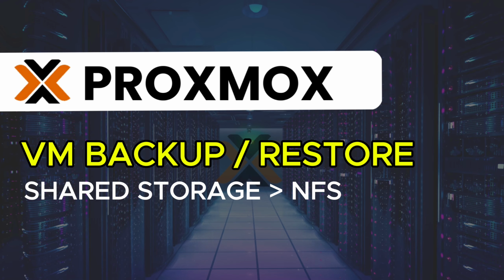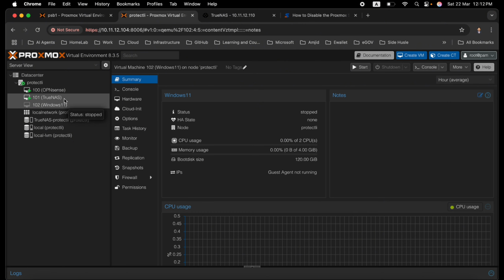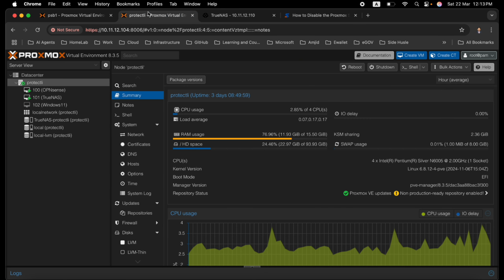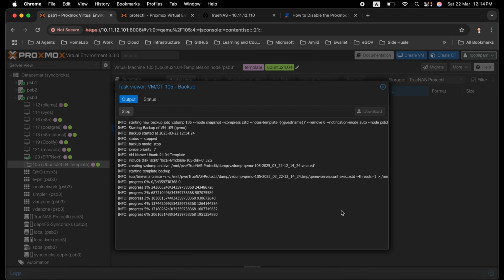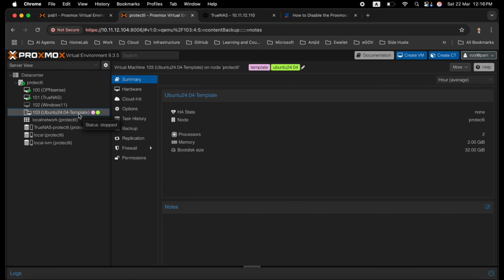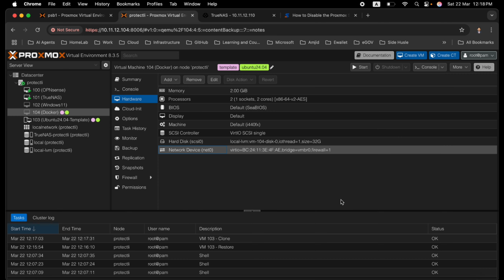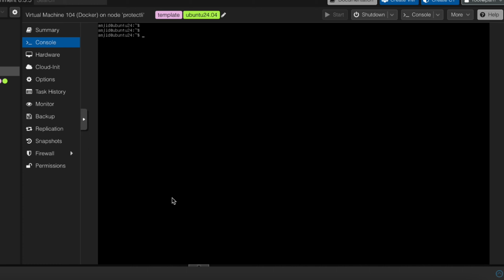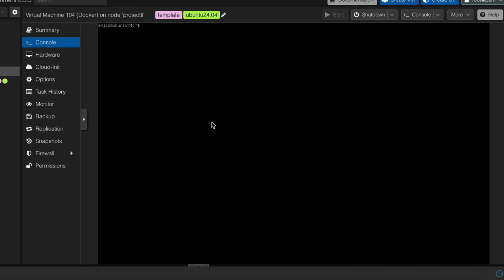Proxmox VM Backup & Restore to Another Cluster using Shared NAS (NFS) | Full Step-by-Step Tutorial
Build Proxmox

Learn how to backup and restore Proxmox virtual machines (VMs) using a shared NAS (NFS) across different clusters or standalone nodes. In this detailed guide, I demonstrate how to:

Backup a pre-configured Ubuntu VM template to TrueNAS via NFS

Restore that VM on another Proxmox node (standalone or in a different cluster)

Configure network bridge, hardware settings, and storage

Boot the VM, perform system updates, and prepare it for Docker or other services

This method is ideal for homelab setups, multi-node Proxmox environments, and streamlining deployment using templates.

Whether you're using TrueNAS, OpenSense, or Protectli hardware, this workflow simplifies VM management in a shared network environment.